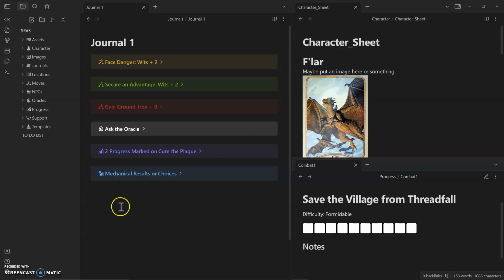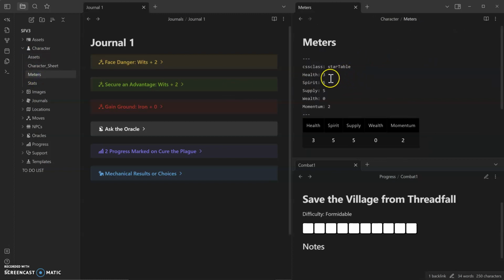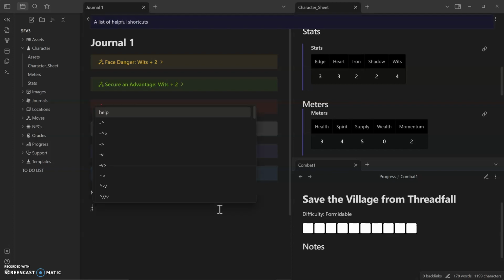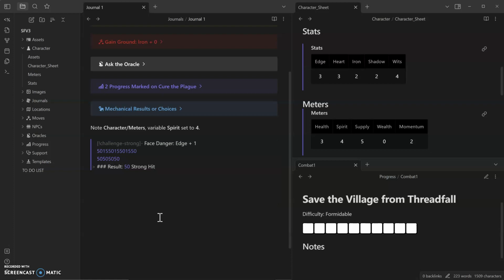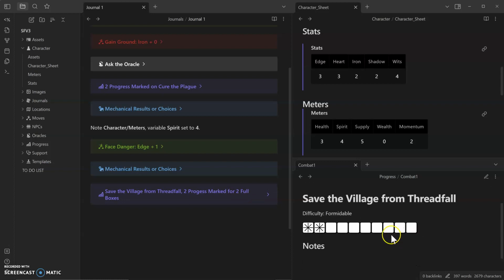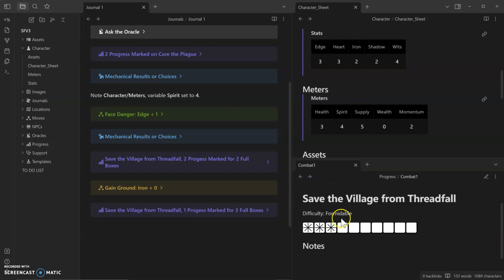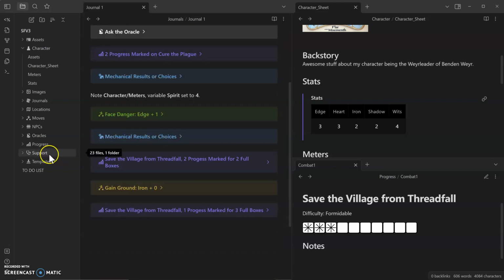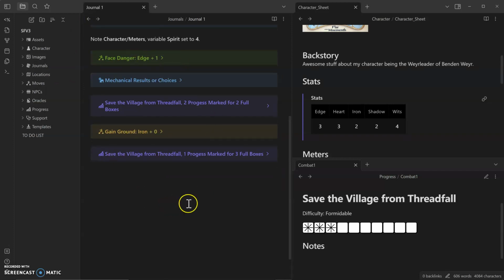Ironsworn with Obsidian Using Inline Scripts Plugin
UPDATE: This video was made before the implementation of multiple player characters, so make sure to check out the README section on GitHub to see how that works.

This is the beginnings of my Ironsworn: Starforged set-up using the Obsidian Markdown application with the Inline Scripts community plugin.  The plugin allows you type shortcuts inline which then trigger JavaScript.  I think this is going to be a game-changing way to play Ironsworn because you will always be able to leave your journal or log open without the need to switch screens to grab the oracles, vows, moves, assets, etc.  More to come as it's developed!

THANK YOU to Jonathan Heard, the author of Inline Scripts, for making a wonderful tool!